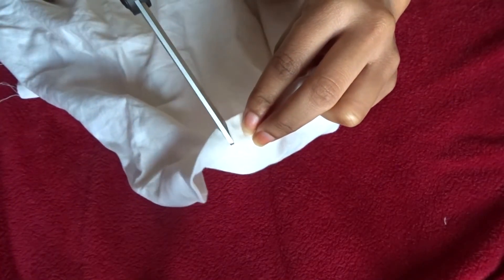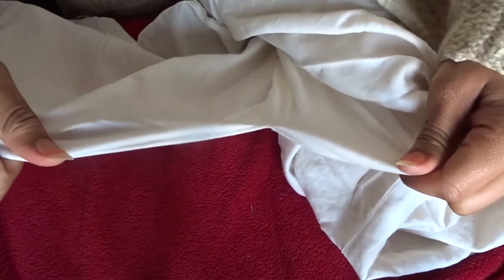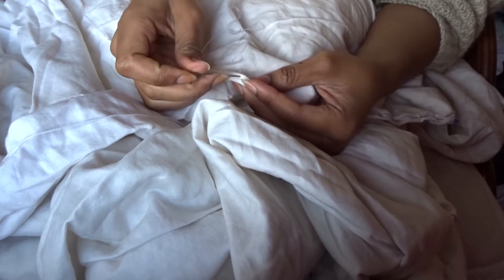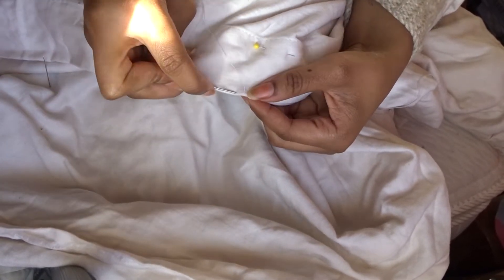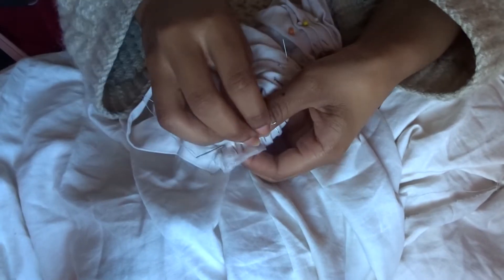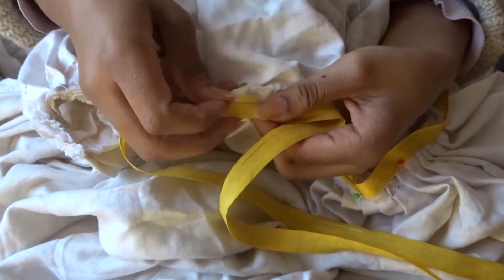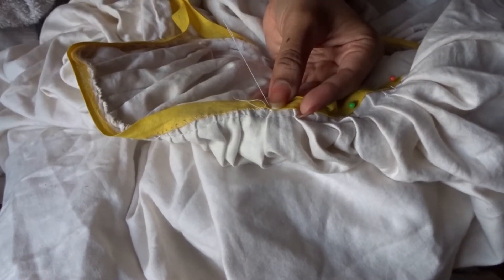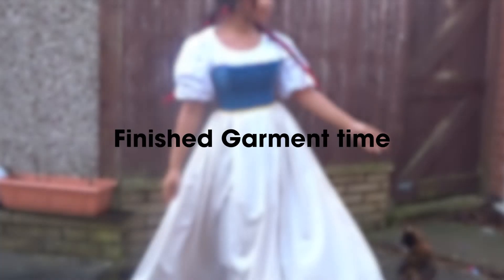1740s outfit series - Petticoat (Yes I'm using that curtain fabric again)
Hi there

I got my hands on the American Duchess book and decided to make the 1740s gown from foundations to dress.

Building from the 18th century inspired stays and indeed using the same curtain fabric from my Regency project.